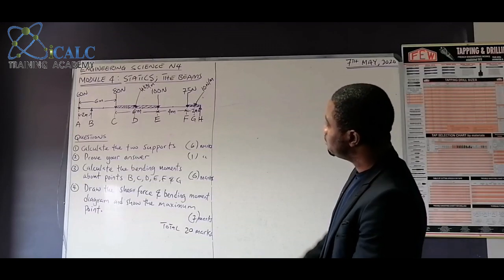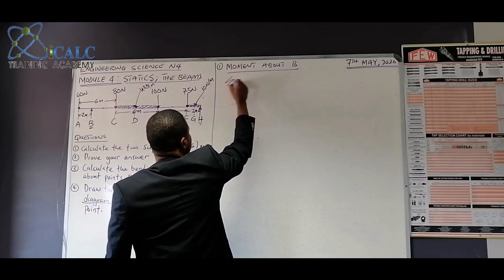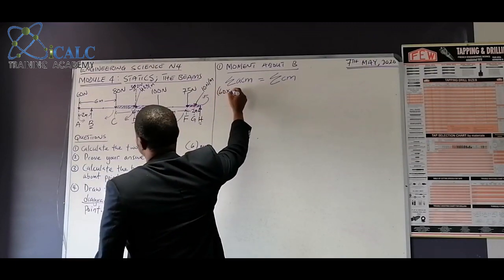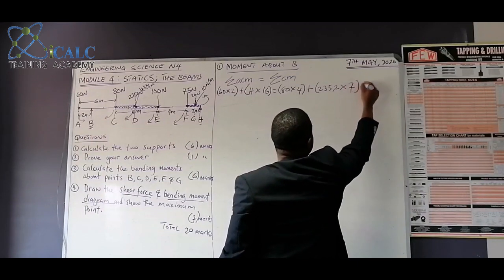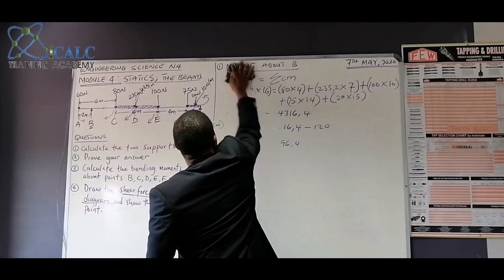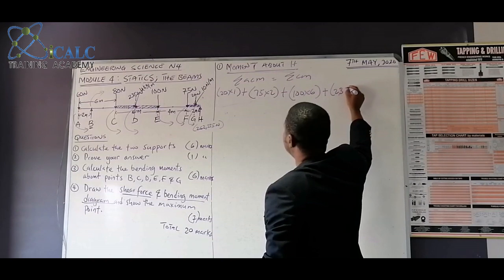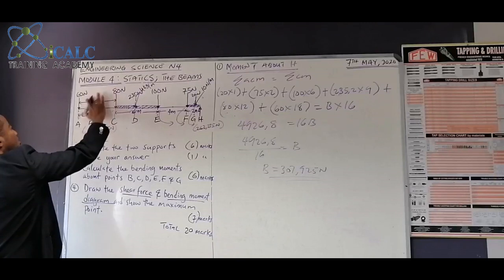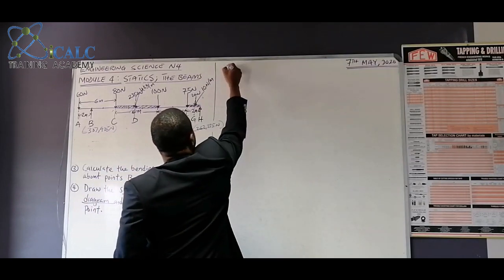Engineering Science N4#Beams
Statics#Beams#Calculation of BMs#SF & BM graph